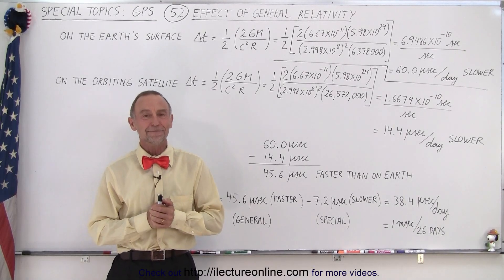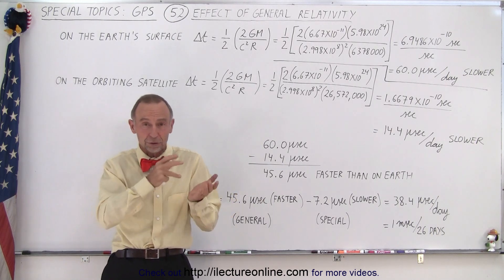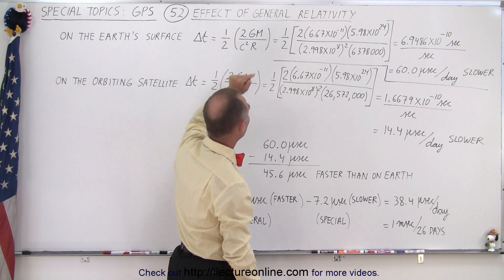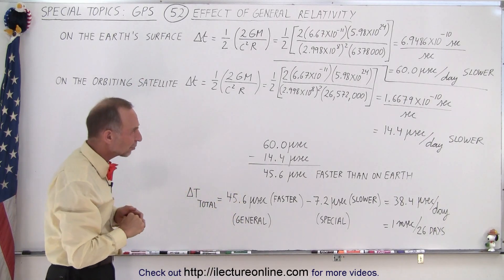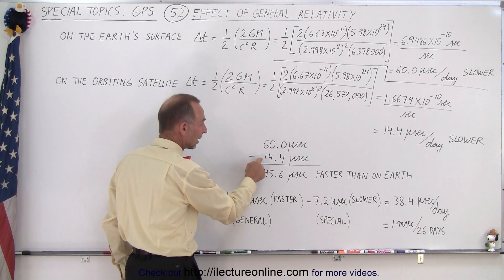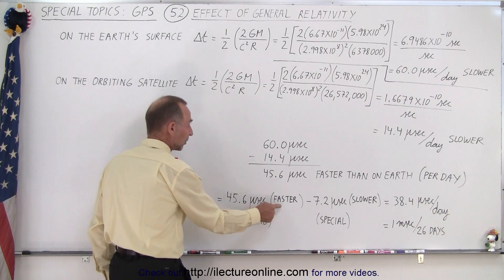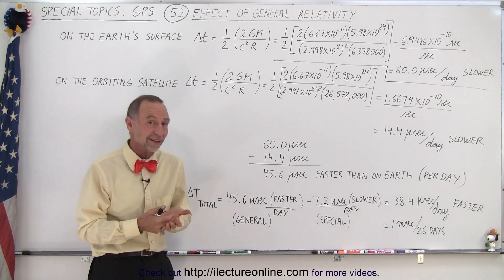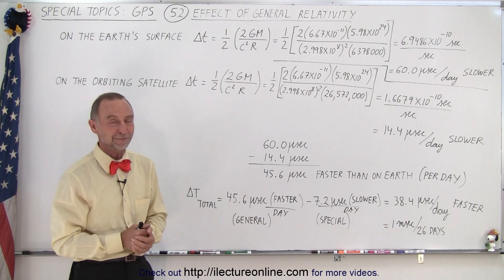Special Topics - GPS (52 of 100) Effects of General Relativity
We will take a closer look at the effects of general relativity on how affects the time on the clocks on the satellite.

Or search title:  Special Topics - GPS (51 of 100) Effects of Special Relativity

Or search title:  Special Topics - GPS (53 of 100) Ionosphere Delay